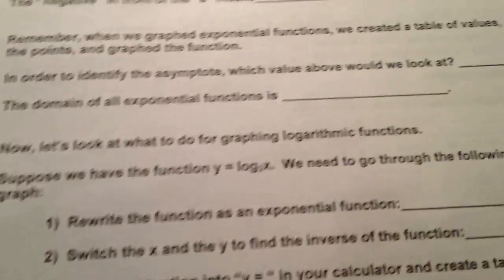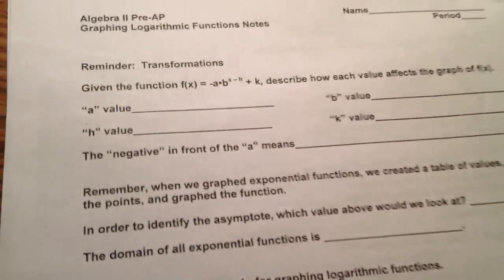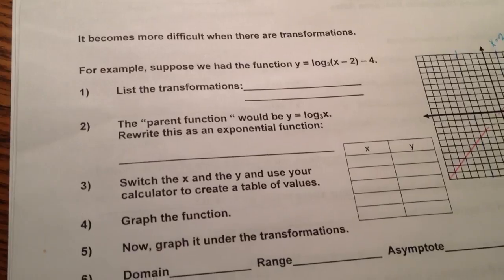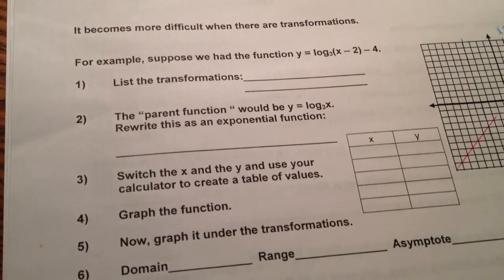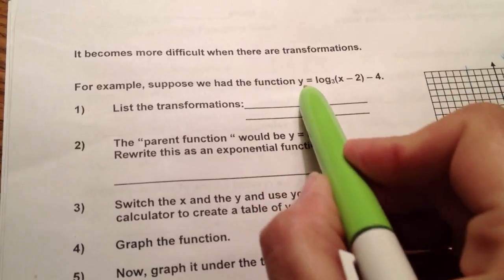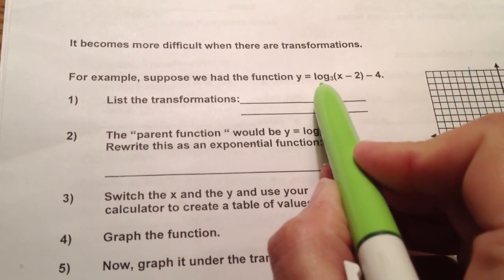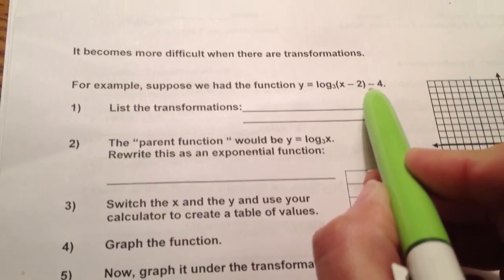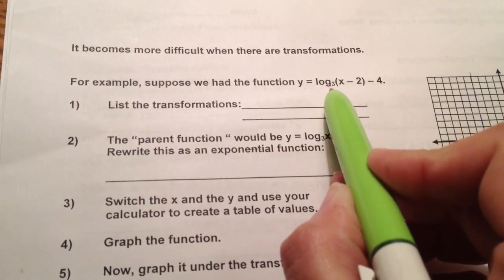9-02 Graphing Logarithmic Functions Part 2